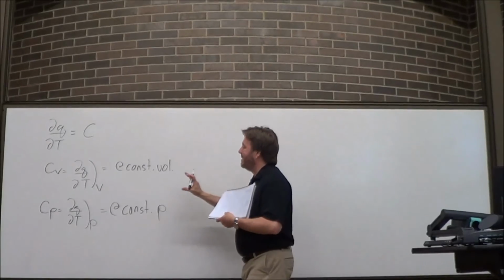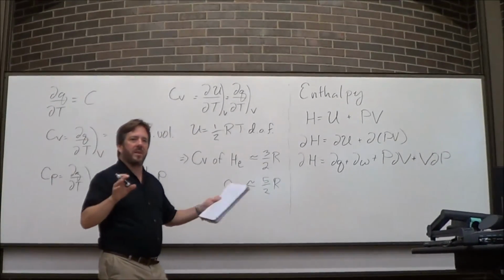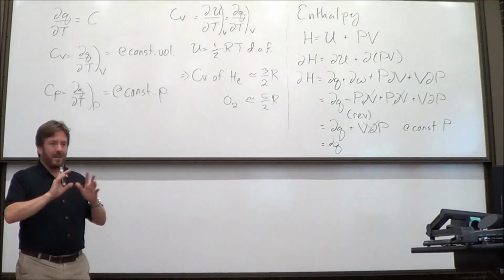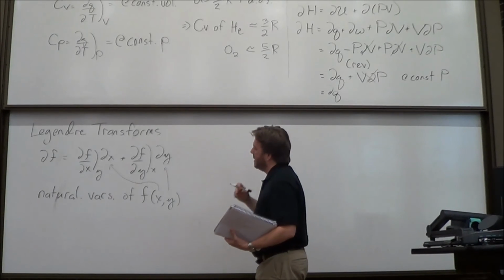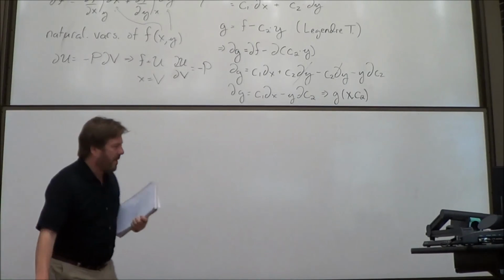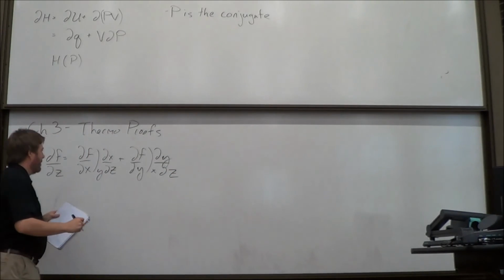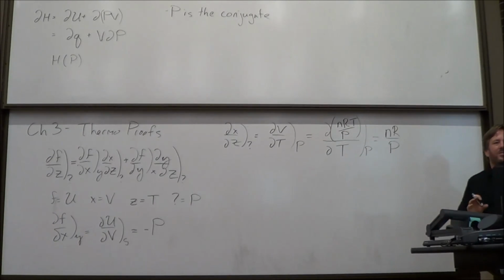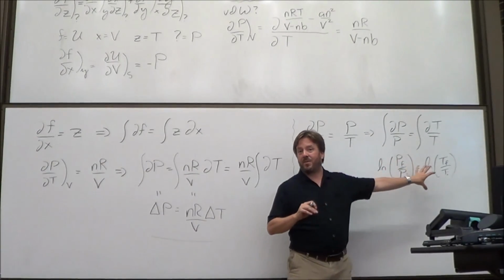Lecture 9- Enthalpy and the Legendre Transform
Lecture 9- How Enthalpy is defined by the Legendre Transform.